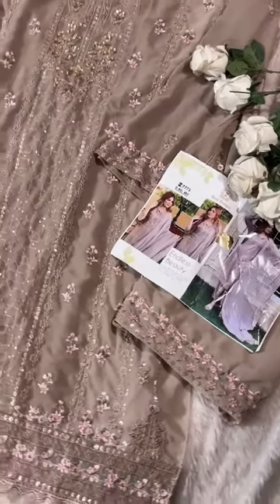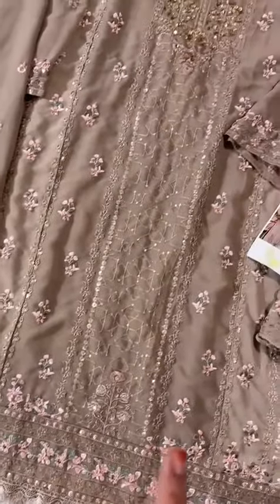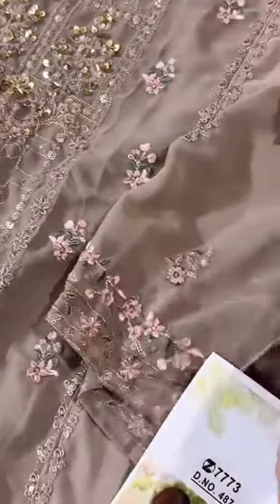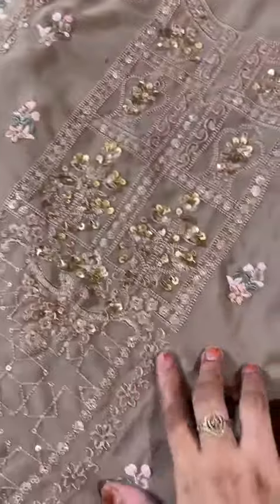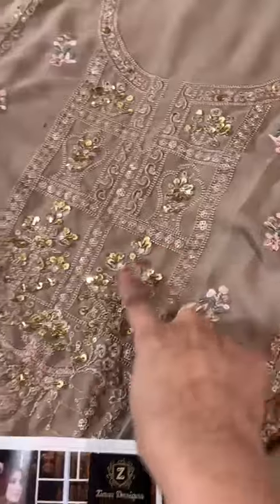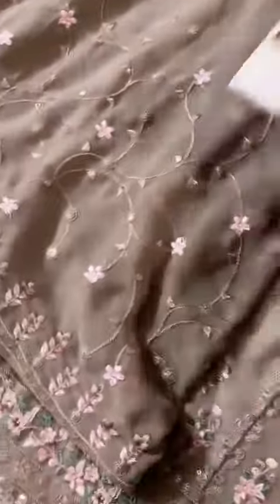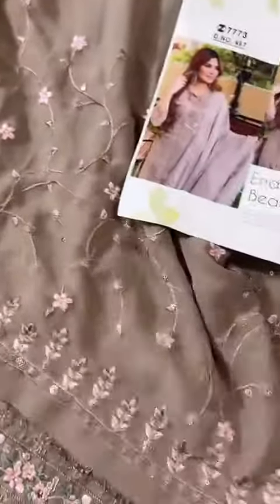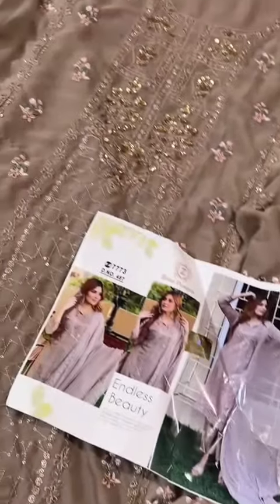eid collection endless beauty dress material